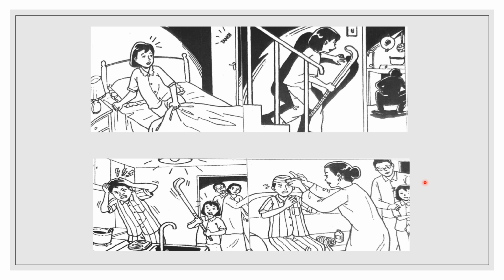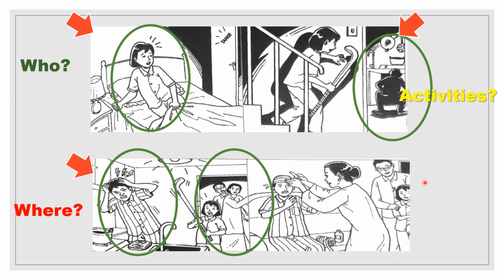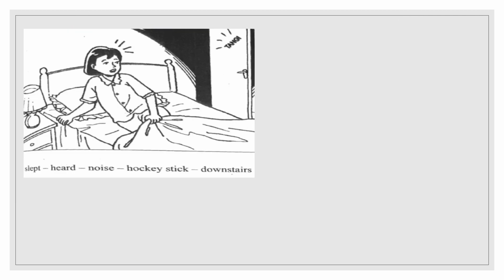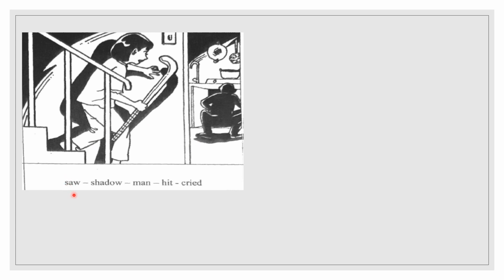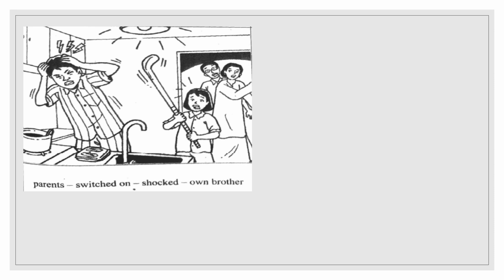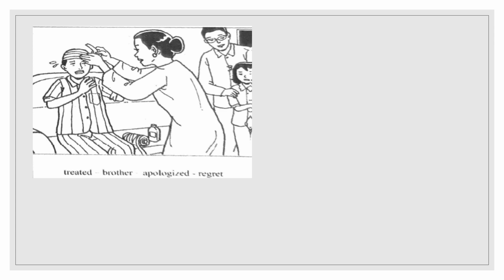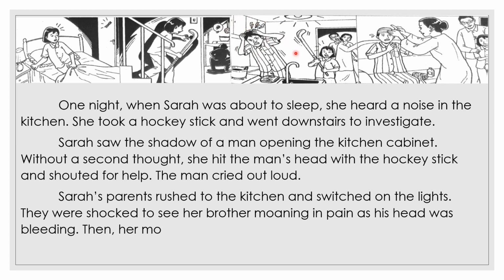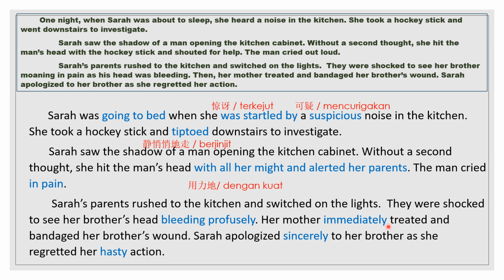Mr Mah's English lesson: Note Expansion 'A thief in the kitchen?'